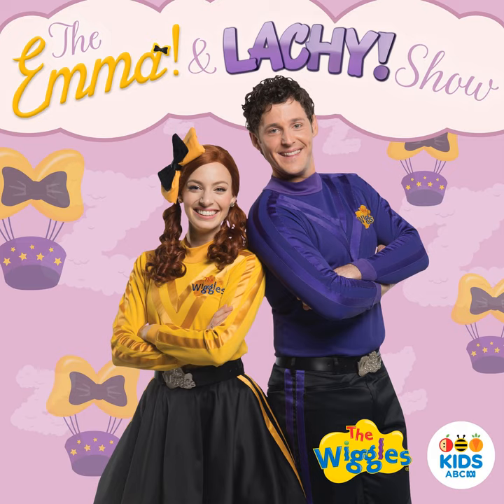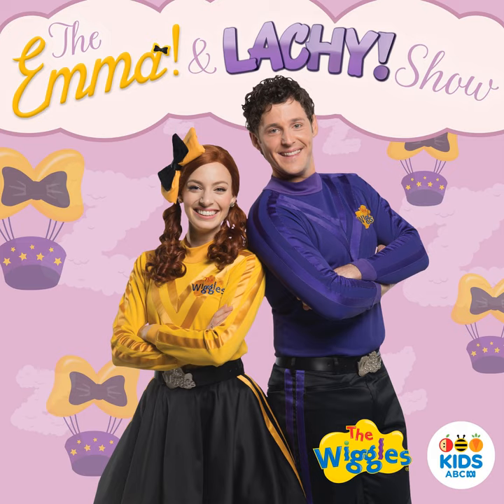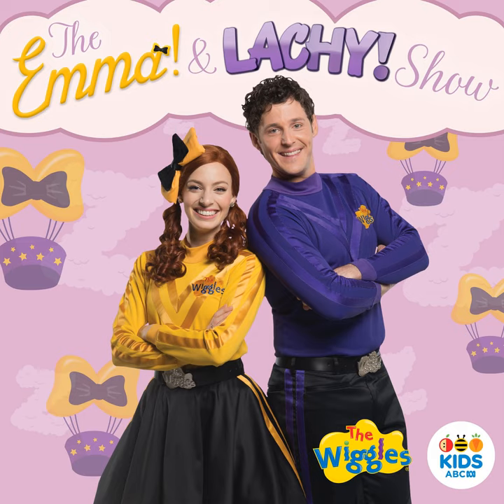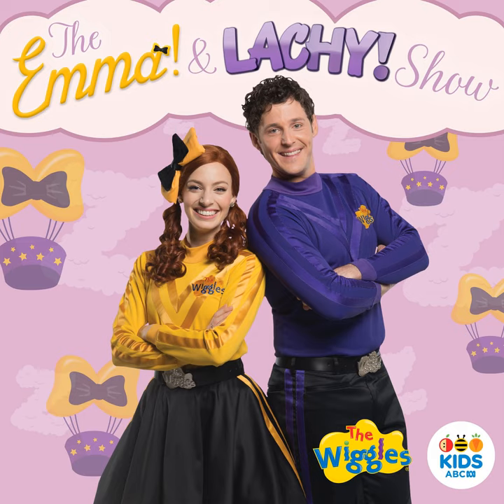The ABC Song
The ABC Song · The Wiggles · Alex Keller · Anthony Field · Emma Watkins · Lachlan Gillespie · Oliver Brian · Trad.

The Emma & Lachy Show

Music  Publisher: Wiggly Tunes Pty Ltd